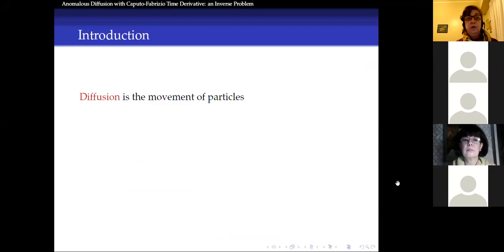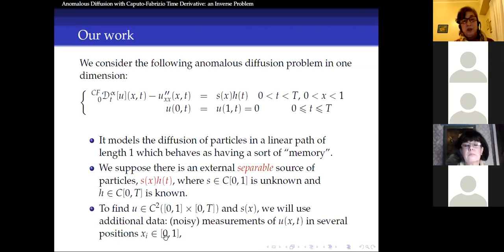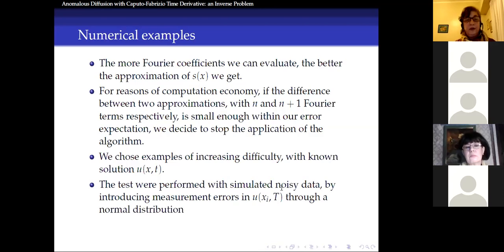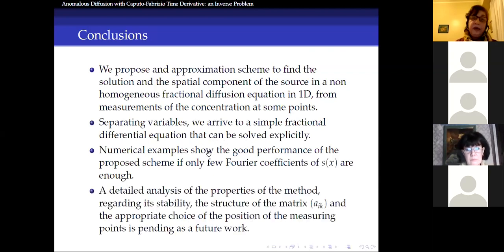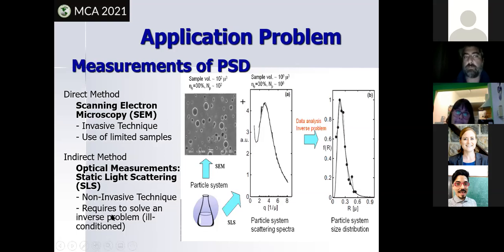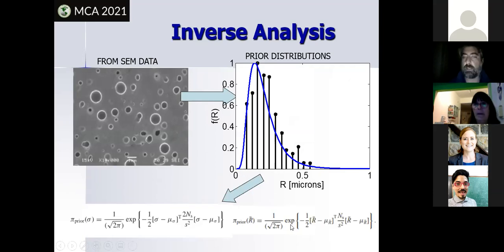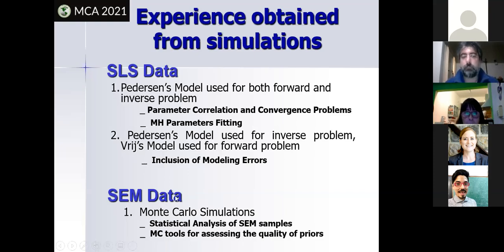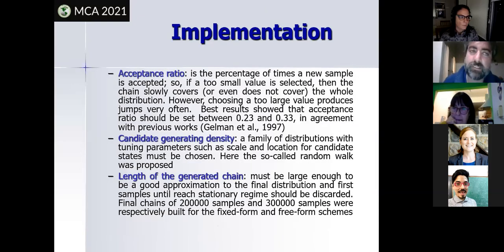Thursday July 15 Session - Second Part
This video includes the following talks:
1) Anomalous Diffusion with Caputo-Fabrizio Time Derivative: an Inverse Problem by Silvia Seminara - Facultad de Ingeniería - Universidad de Buenos Aires, Argentina
2) Combination of SEM and Light Scattering Data for the Inverse Estimation of Particle Size Distribution using a Bayesian Approach by Fernando Otero - Universidad Nacional de Mar del Plata, Argentina